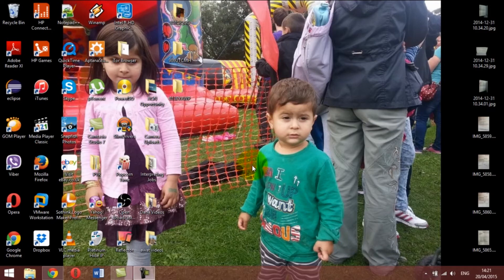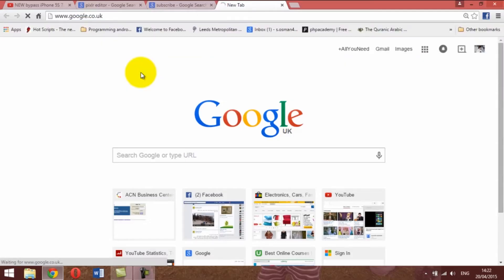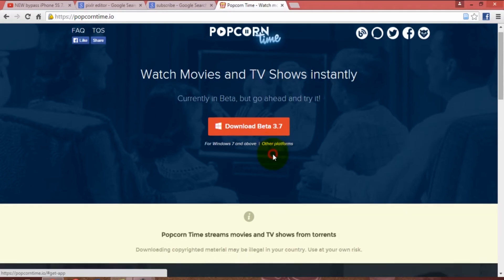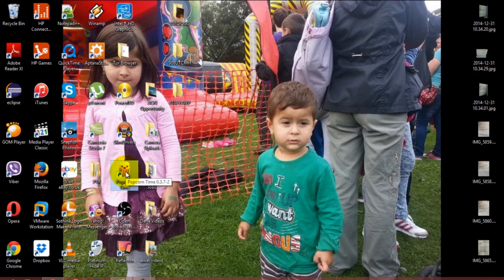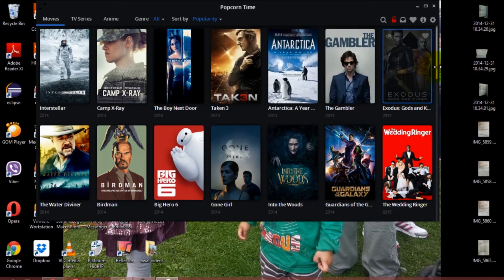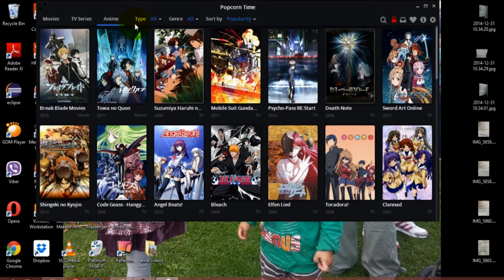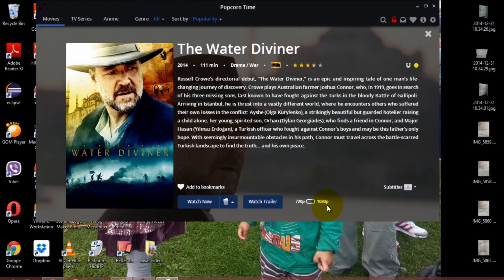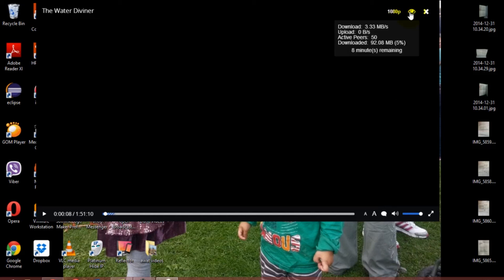NEW watch Unlimited movies on Mac, Linux, windows and Android devices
In this video I will explain how you can watch any movies for free on your MAcbook, MacBook pro, Mac Book air, IMac, Mini Mac, Linux, GNU, Windows and Android devises without restrictions. this application is called popcorn time. all you have to do is install it on your system and have your popcorn and let the application take care of the rest.

you can also watch movies on your IOS devices including iPhone 5, 5S, 6 ,6+, iPad and iPods. this is explained in my previous video...